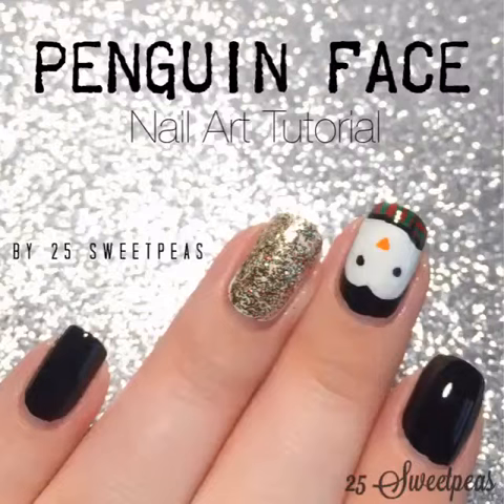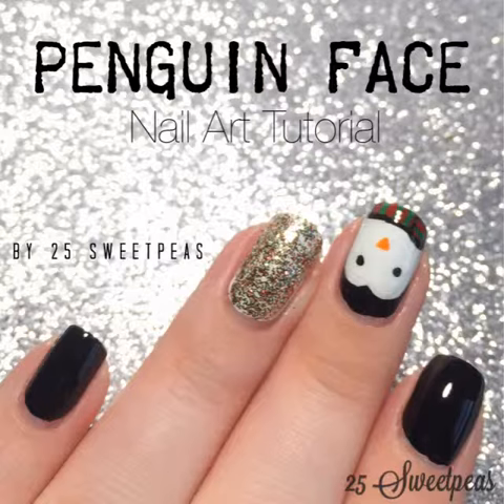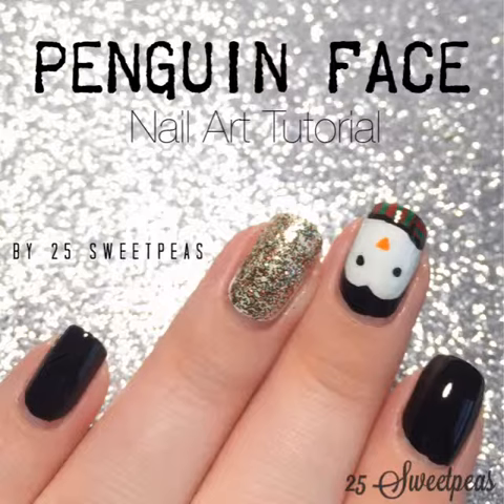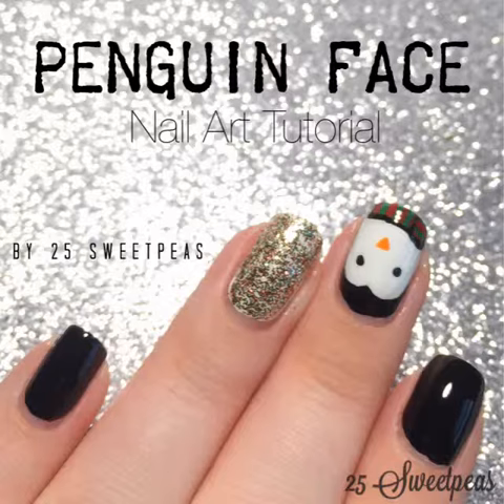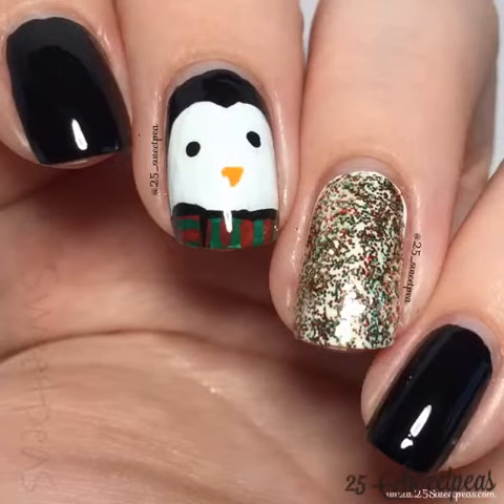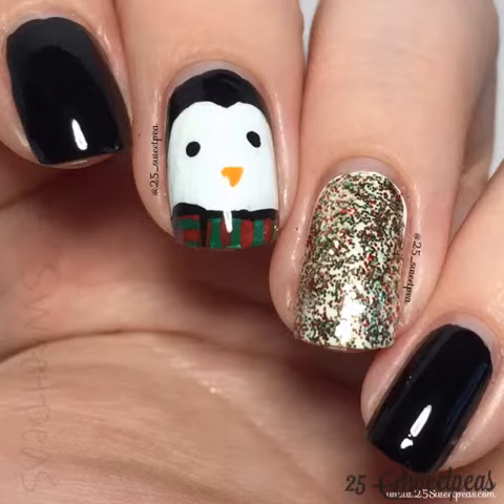Penguin Nail Art Tutorial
Penguin Face Nail Art Tutorial
I used...
   • Zoya - Willa
For the Details:
  • Berry Wine Brushes from Winstonia
  • Espresso Brush 20/0
  • Dotter from Twinkled T
  • Acrylic Paint
Any questions just ask me below! :) Also if you recreate this look make sure and use sweetpeainspired so I can see and possibly Feature! :)